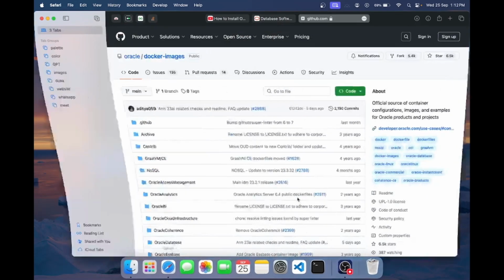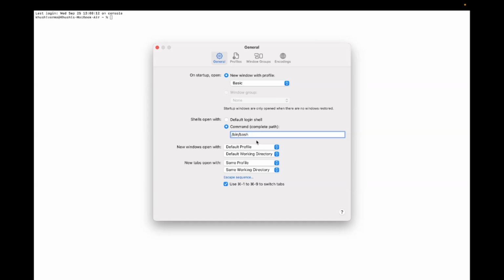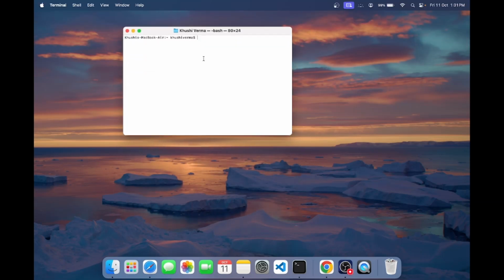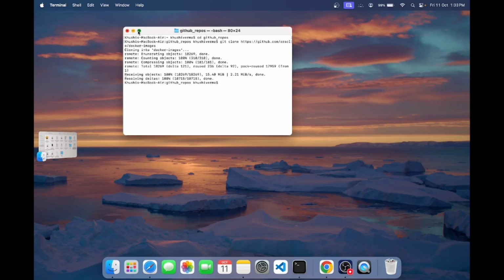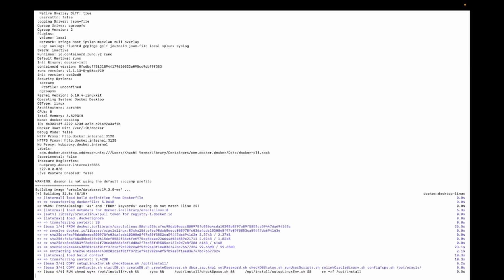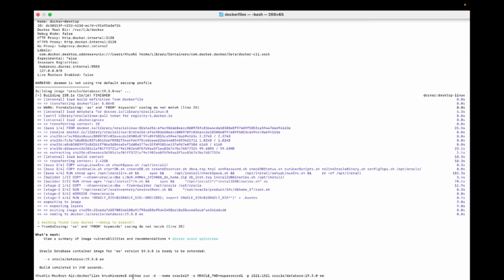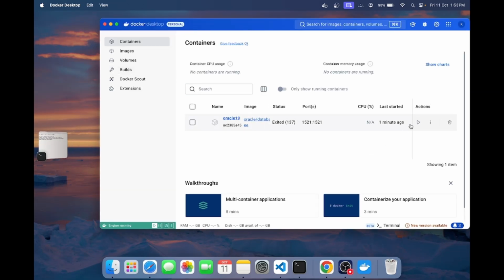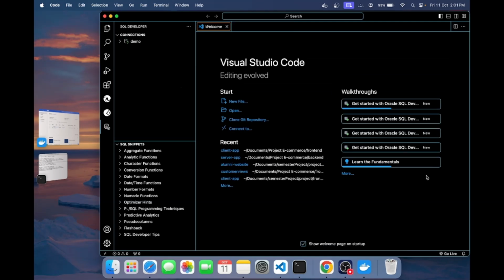How to download Oracle Database on Mac M1 , M2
Build command:
./buildContainerImage.sh -v 19.3.0 -e

Docker Run command:
docker run -d --name oracle19 -e ORACLE_PWD=mypassword1 -p 1521:1521 oracle/database:19.3.0-e

This video was super fun and super painful to make i got to learn so many things with it , if it helps even only one person it would make my efforts count. Got to learn so many things will keep posting stuff like this. Thanks and have a nice Day.

"How to Install Oracle Database on Mac M1: A Step-by-Step Guide"
"Oracle Database on Mac M1: Easy Installation Using Docker"
"Running Oracle Database on Mac M1: Complete Docker Setup Tutorial"
"Install Oracle Database on Mac M1: Troubleshooting Common Issues"
"Docker for Oracle Database: Setup Guide on Mac M1"
"Oracle on Mac M1: Simplifying Installation with Docker"
"Get Oracle Database Running on Your Mac M1: A Beginner's Guide"
"Install Oracle Database in Minutes on Mac M1 with Docker"
"Overcoming Installation Challenges: Oracle Database on Mac M1"
"A Developer's Guide to Installing Oracle Database on Mac M1"
Oracle Database Installation
Mac M1 Setup
Oracle on ARM Architecture
Docker Installation Guide
Virtualization on Mac
Database Management on Mac
Development Environment
Step-by-Step Database Setup
MacOS Development Tools
Oracle Database Tutorial
Docker Containerization
Multitenant Architecture
Container Databases (CDB)
Pluggable Databases (PDB)
Troubleshooting Oracle Install
Tech Tips for Developers
Running Oracle in Docker
Cross-Platform Database Solutions
Cloud Database Options
Software Installation Guide